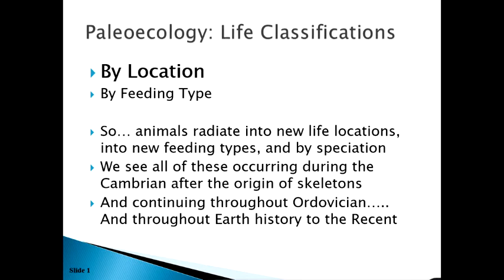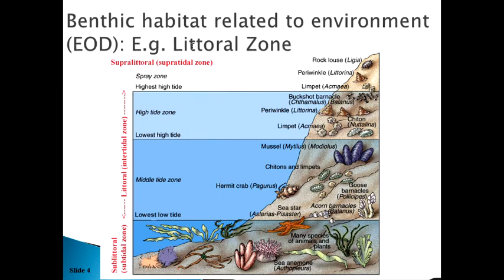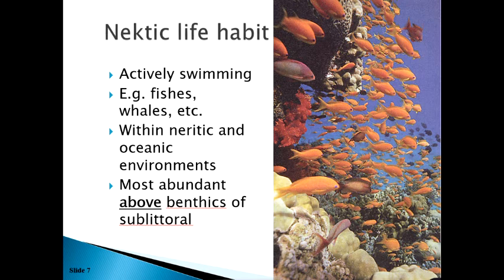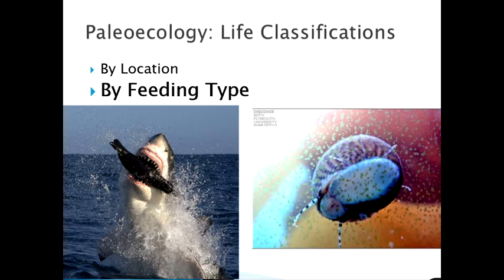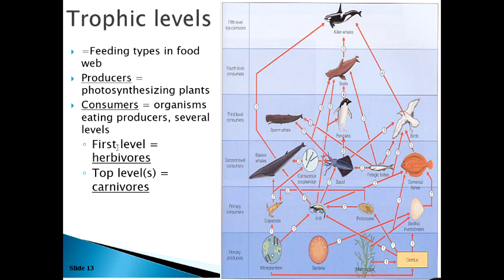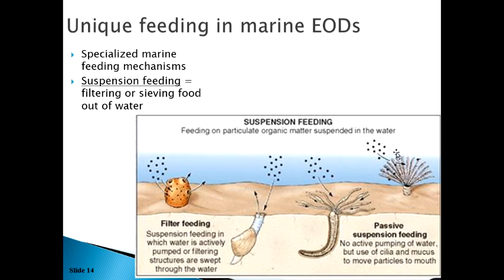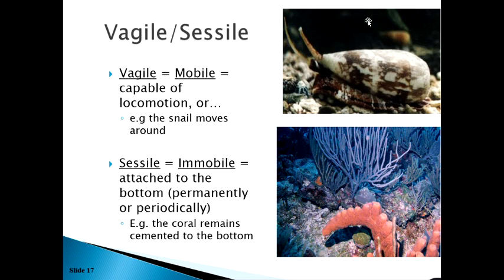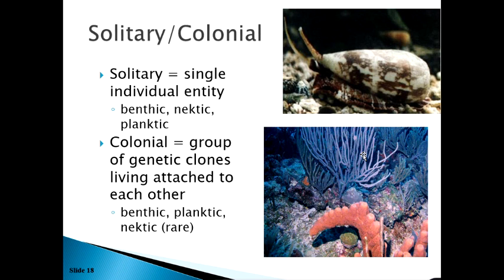204 Paleoecology NARRATED